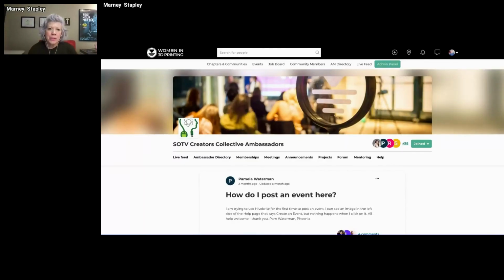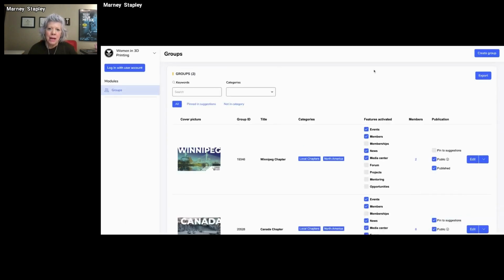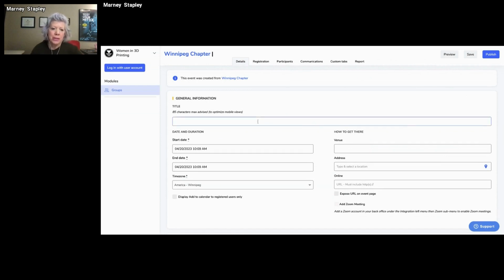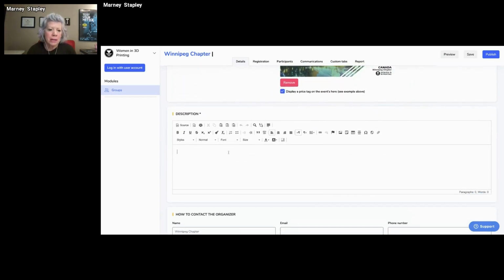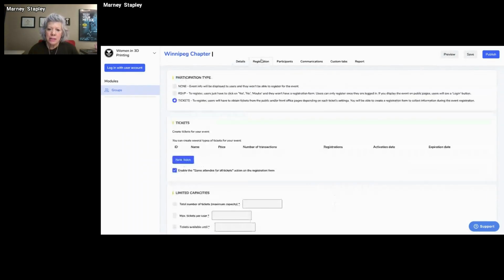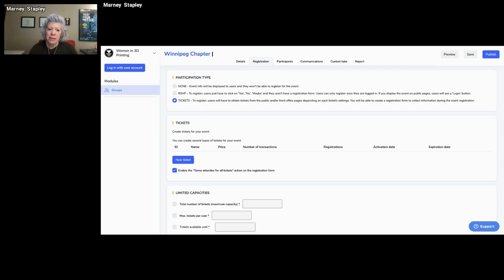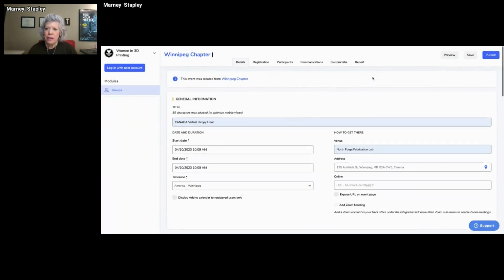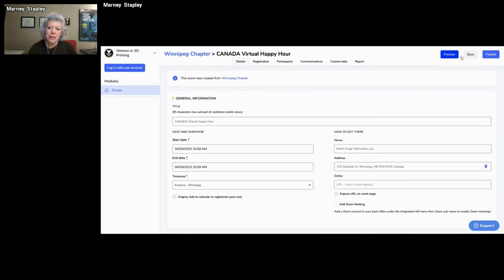Wi3DP Hivebrite | Tips on Creating Events on Hivebrite by Marney Stapley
Join us with Marney Stapley, Winnipeg Chapter Ambassador of Canada on getting your Wi3DP Hivebrite journey started!. Watch this demonstration on how she sets herself up! Got questions? Reach out to your Wi3DP Hivebrite community manager.

Tutorial on how to plan, set up and promote an event on Hivebrite